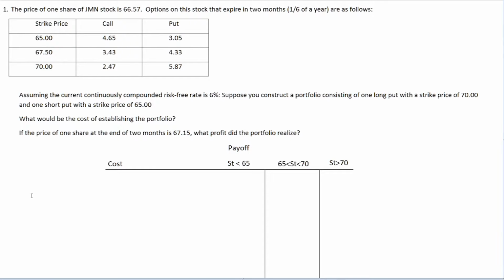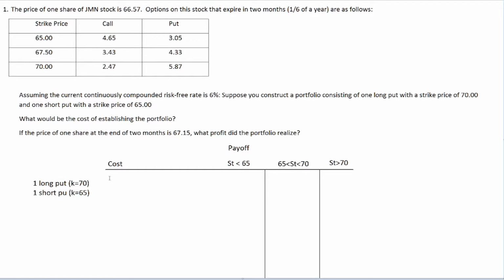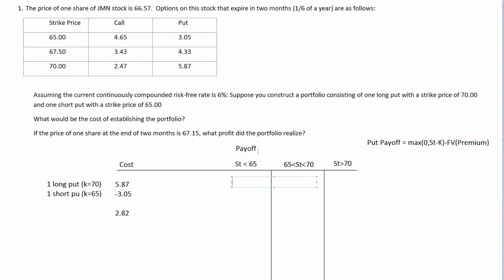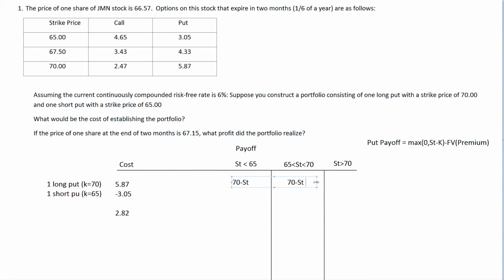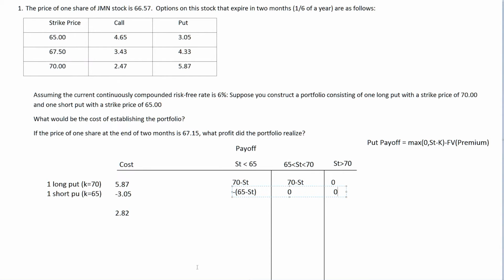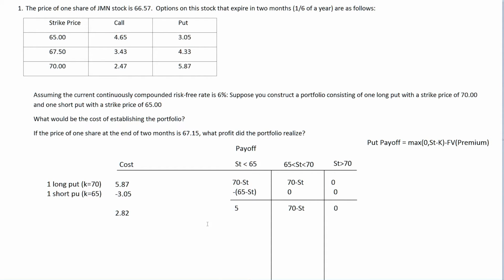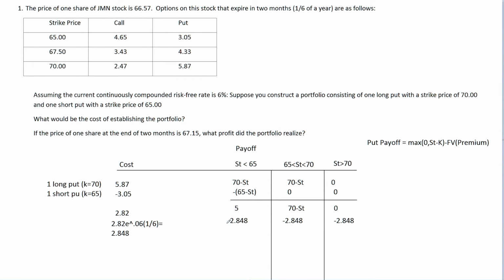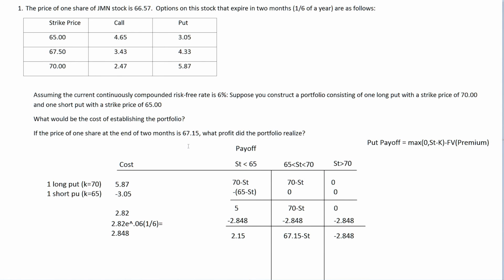Finance 444 Chapter 2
Practice problems from an options and futures class at CSUF